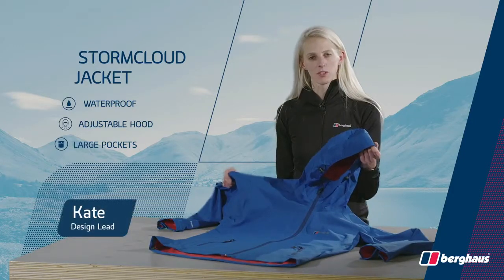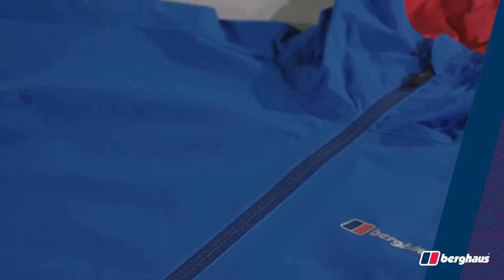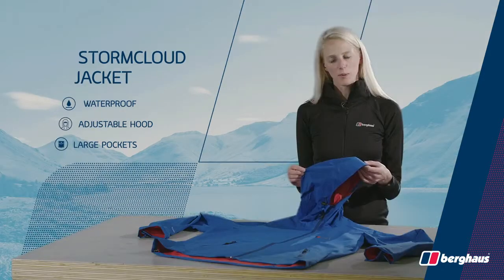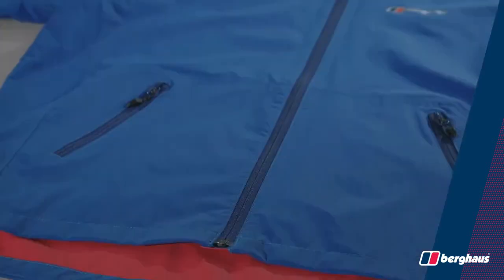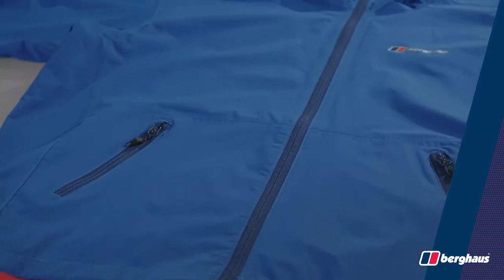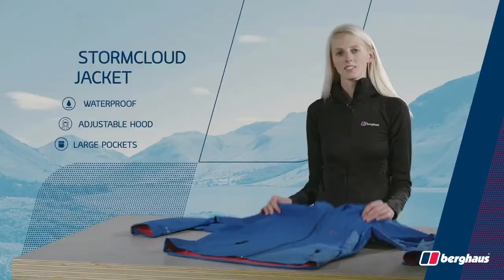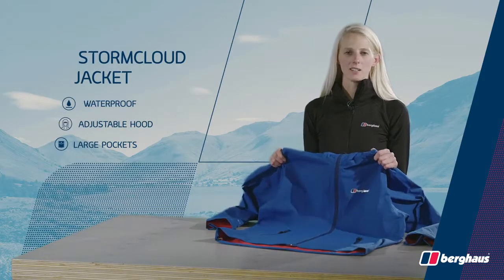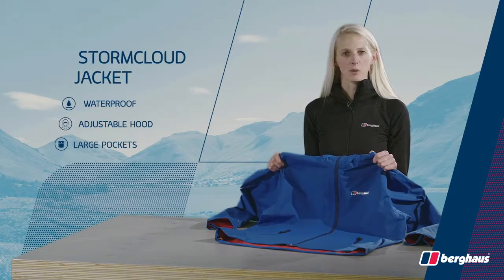Berghaus Stormcloud Waterproof Jacket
The AQ™2 fabric is lightweight, fully waterproof and features a coloured fabric backer which adds a shot of interesting detail, the Stormcloud is a great example of style and performance.

Click here for tthe products:
For men: